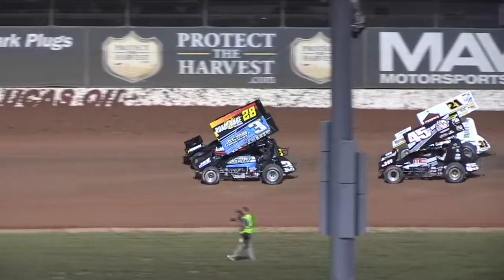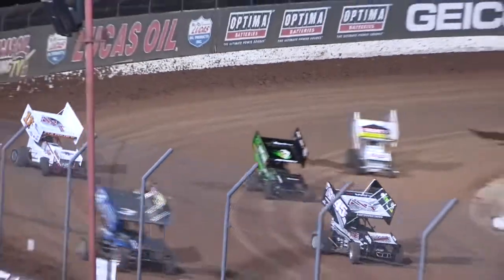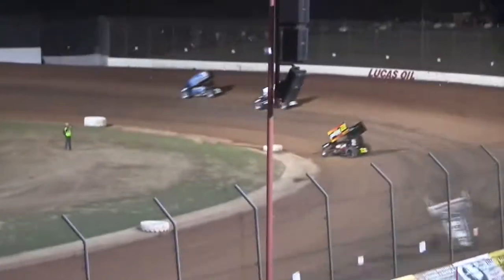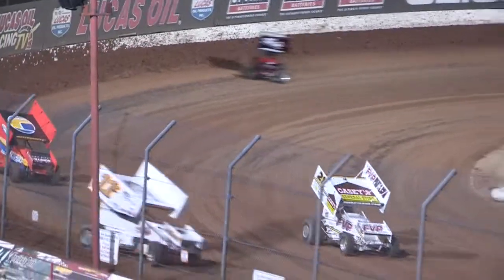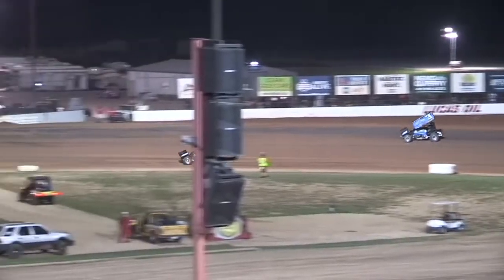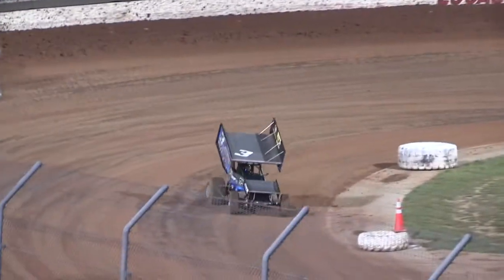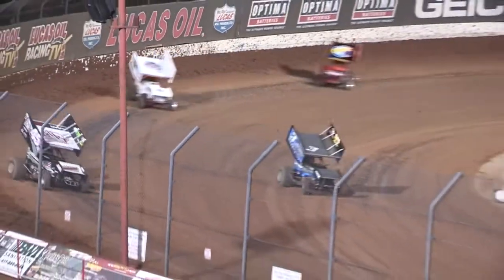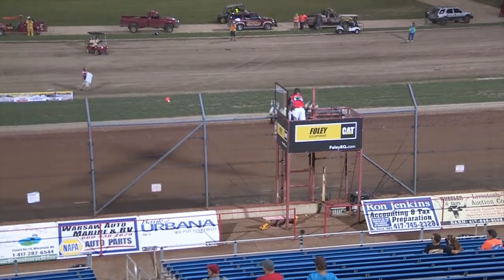Jesse Hockett/Daniel McMillin Memorial 9/22/16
Wheatland, Missouri (September 22, 2016) - Johnny Herrera made a late-race pass and held off veteran Sammy Swindell to prevail in the main event on Night One of the Jesse Hockett/Daniel McMillin Memorial at Lucas Oil Speedway.
Herrera, of Albuquerque, N.M., earned $3,000 for his fifth Lucas Oil American Sprint Car Series National Tour victory of the season as the mega three-night Sprint Car event got underway.